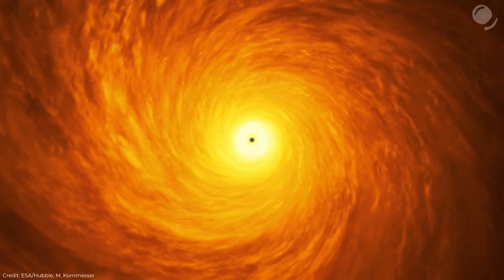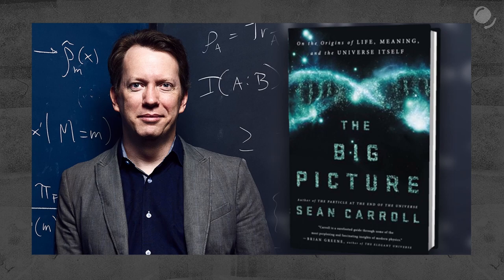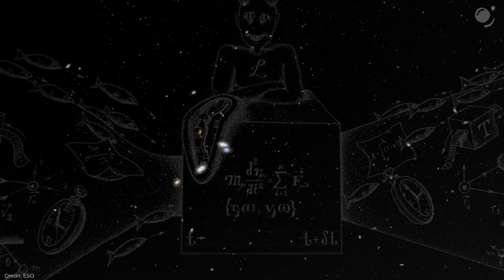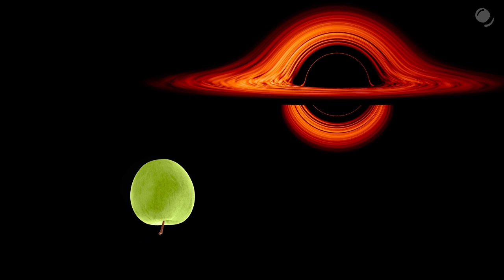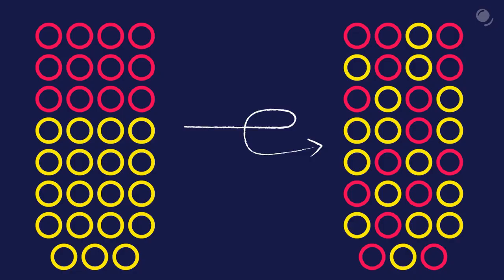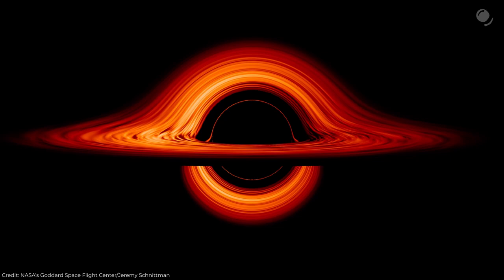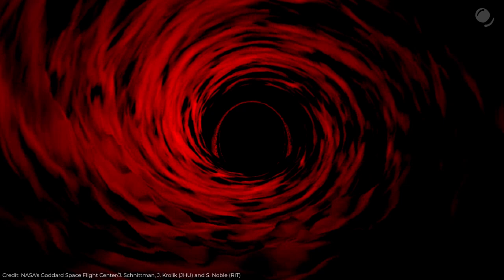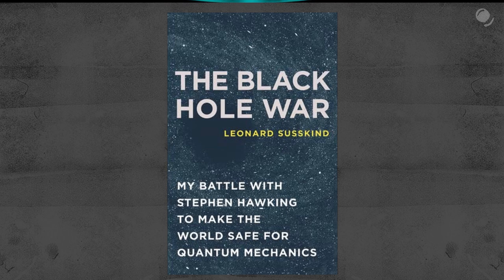The biggest paradox of black holes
Black hole information loss paradox. What information is meant here, how a black hole can destroy information and why it is one of the biggest problems of modern physics.

Sources:
Information loss paradox
Sean Carroll: The big picture. Chapter 4
Black hole explosions?